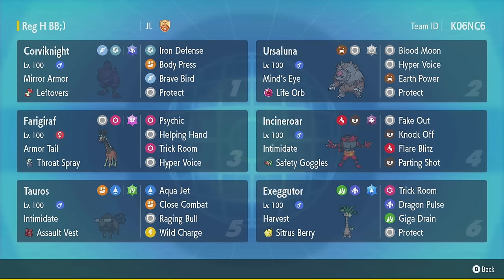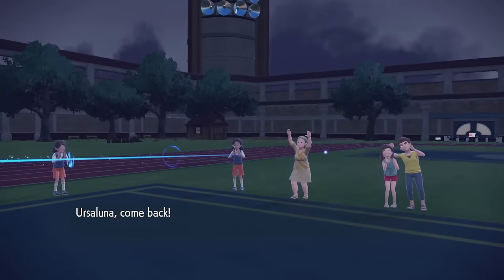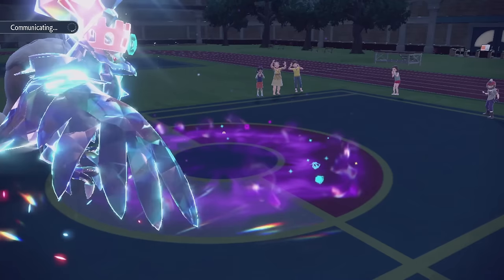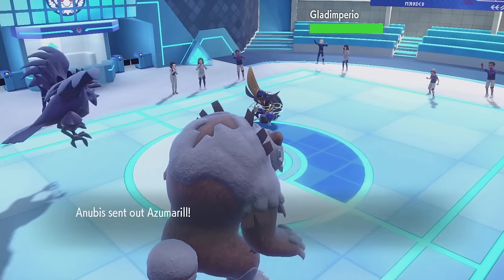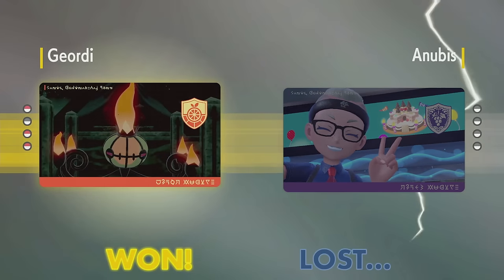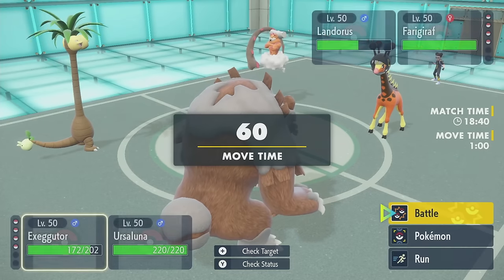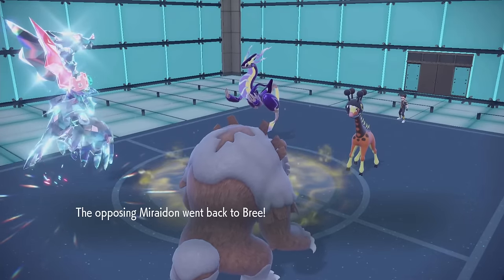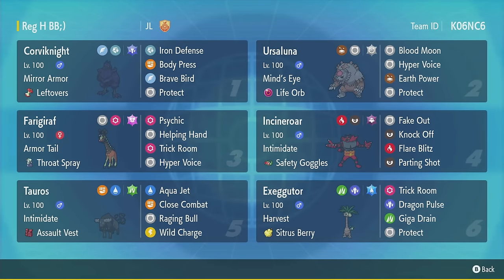ALOLAN EXEGGUTOR AND CORVIKNIGHT TRICK ROOM TEAM! VGC Regulation H!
Exeggutor and Raging Bolt both get Dragon Hammer, but they don't use it cuz slamming your neck into the opponent is not a very useful way to fight.

00:00 Intro
01:38 Game 1
14:50 Game 2
21:45 Game 3
30:32 Game 4
42:13 Outro

Corviknight @ Leftovers
Ability: Mirror Armor
Level: 50
Tera Type: Dragon
EVs: 252 HP / 4 Atk / 92 Def / 156 SpD / 4 Spe
Impish Nature
- Iron Defense
- Body Press
- Brave Bird
- Protect

Ursaluna-Bloodmoon @ Life Orb
Ability: Mind's Eye
Level: 50
Tera Type: Normal
EVs: 252 HP / 252 SpA / 4 SpD
Modest Nature
IVs: 0 Atk
- Blood Moon
- Hyper Voice
- Earth Power
- Protect

Farigiraf @ Throat Spray
Ability: Armor Tail
Level: 50
Tera Type: Fairy
EVs: 180 HP / 236 Def / 92 SpD
Bold Nature
IVs: 0 Atk
- Psychic
- Helping Hand
- Trick Room
- Hyper Voice

Ability: Intimidate
Level: 50
Tera Type: Ghost
EVs: 252 HP / 4 Atk / 140 Def / 76 SpD / 36 Spe
Impish Nature
- Fake Out
- Knock Off
- Flare Blitz
- Parting Shot

Tauros-Paldea-Aqua @ Assault Vest
Ability: Intimidate
Level: 50
Tera Type: Grass
EVs: 100 HP / 156 Atk / 252 Spe
Adamant Nature
- Aqua Jet
- Close Combat
- Raging Bull
- Wild Charge

Exeggutor-Alola @ Sitrus Berry
Ability: Harvest
Level: 50
Tera Type: Water
EVs: 252 HP / 44 Def / 60 SpA / 148 SpD / 4 Spe
Modest Nature
IVs: 0 Atk
- Trick Room
- Dragon Pulse
- Giga Drain
- Protect